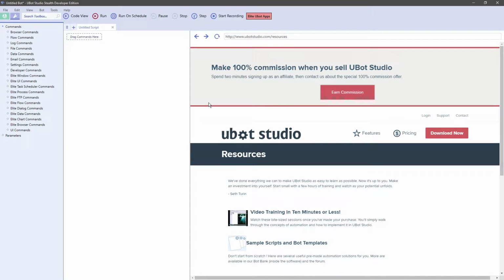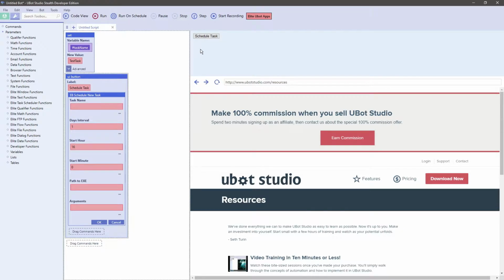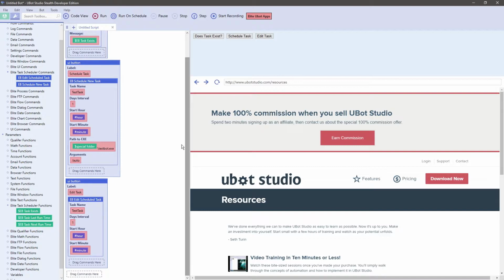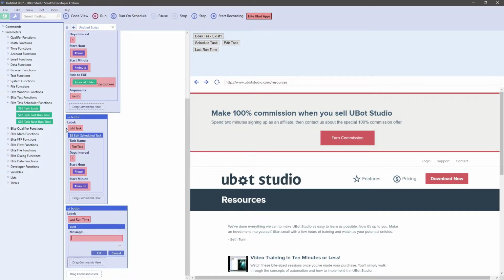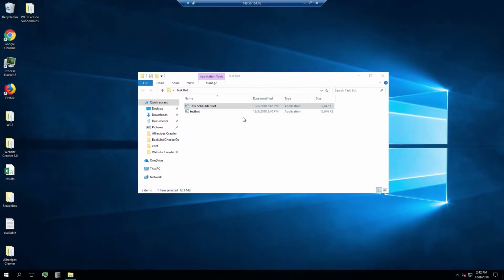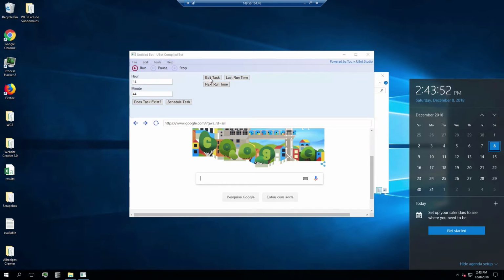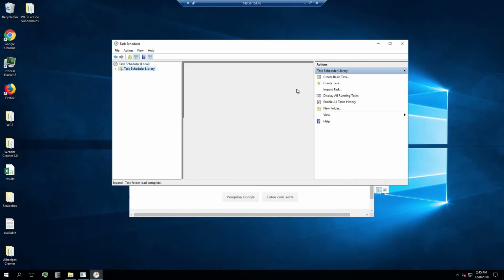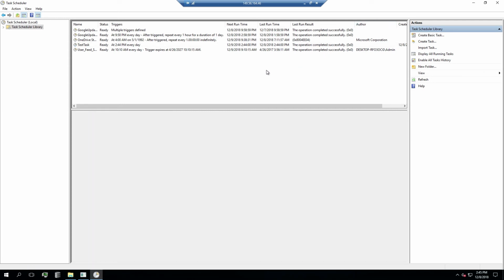How To Use Task Scheduler Commands In Elite Ubot Plugin